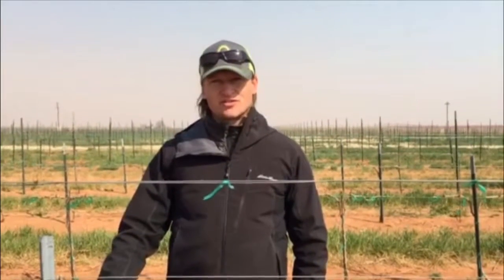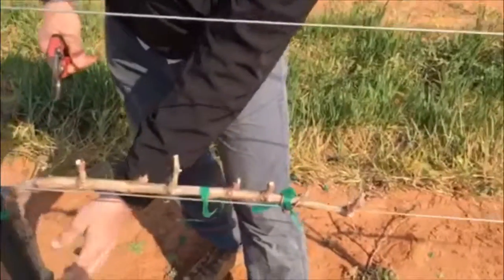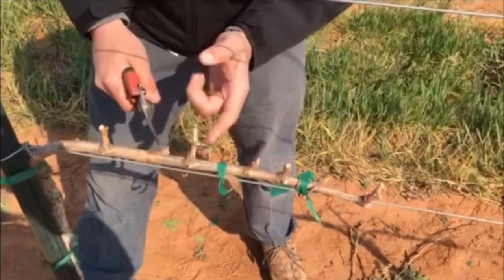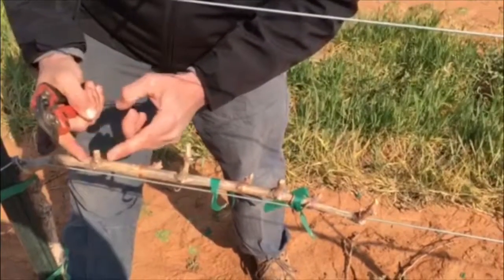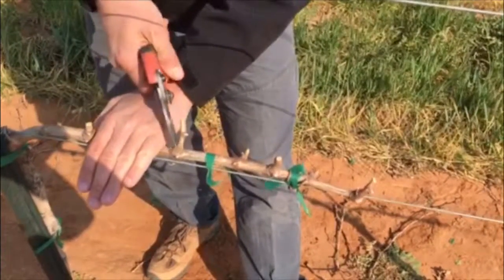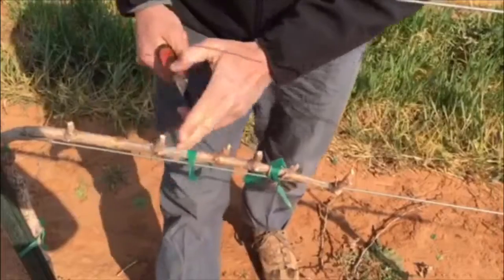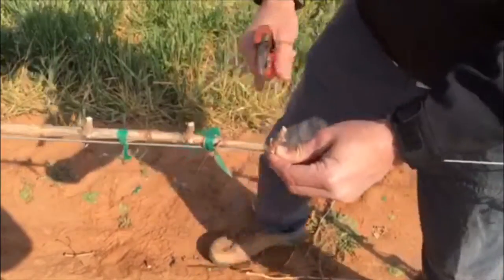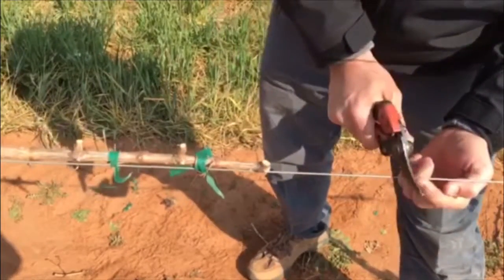Pruning Back Laterals to Form Strong Spur Positions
In this video, Fritz Westover of Westover Vineyard Advising and Virtual Viticulture Academy discusses Cutting Small Wood Back to a Strong Trunk.